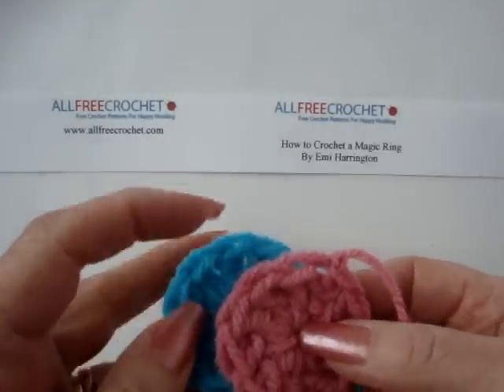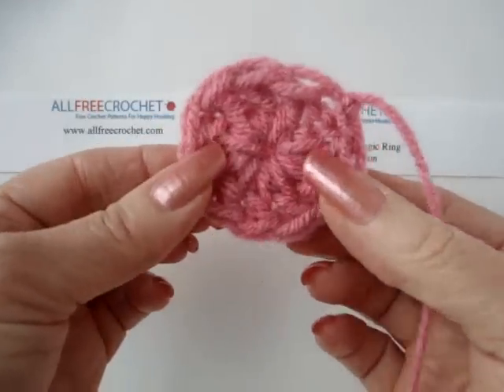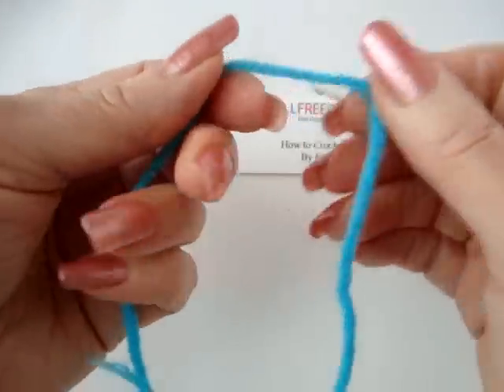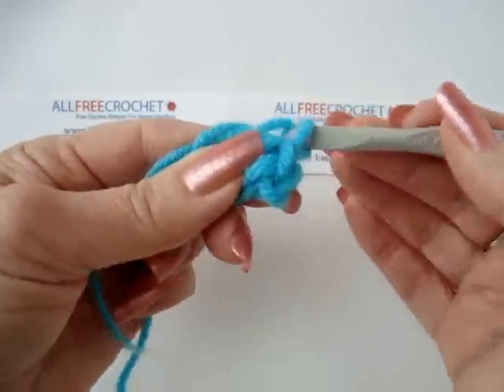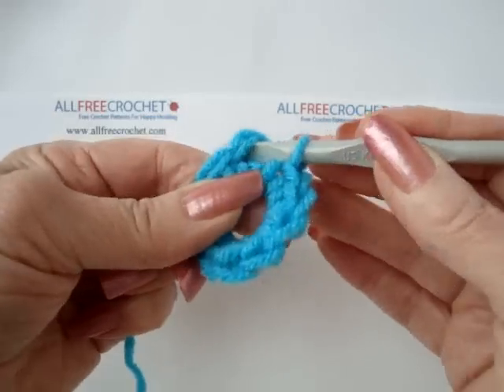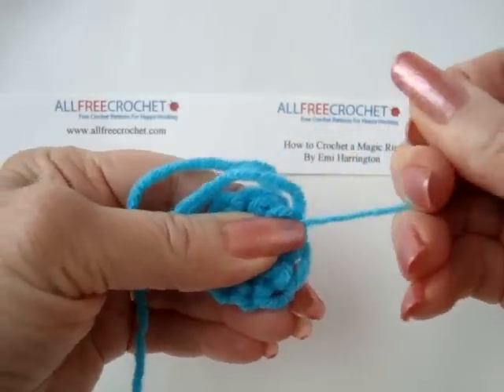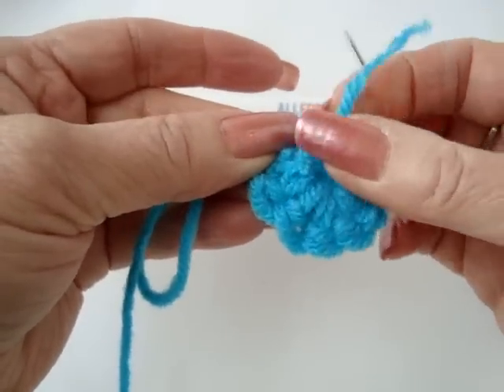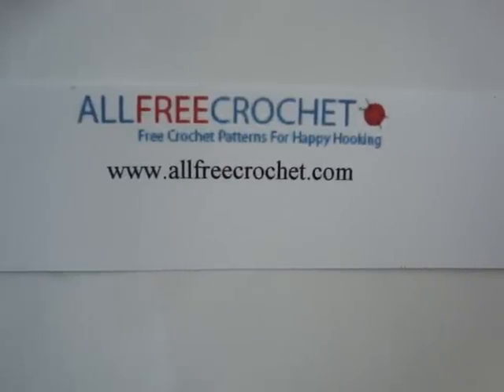How to Crochet a Magic Circle, magic ring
How to crochet the magic circle, magic ring.  Start in crochet so there is no hole, which is useful in making hats, or any other round projects.

Learn how to crochet a magic circle with this quick tutorial. You can make free crochet patterns like using the magic circle. For more free crochet patterns, tips, tutorials and ideas check out